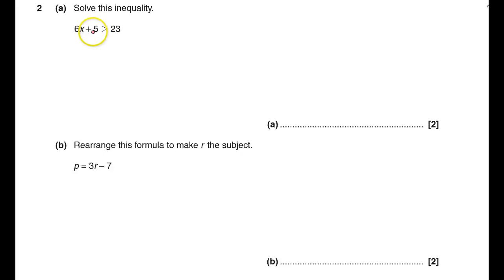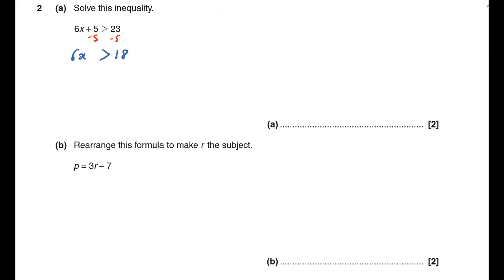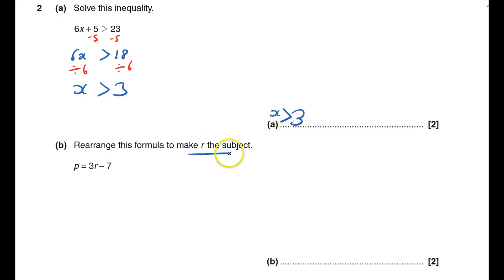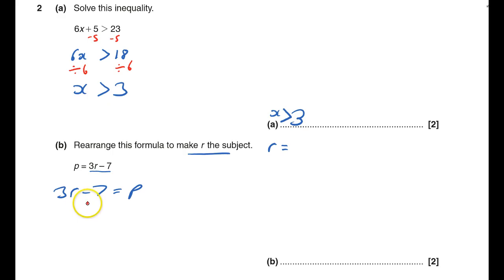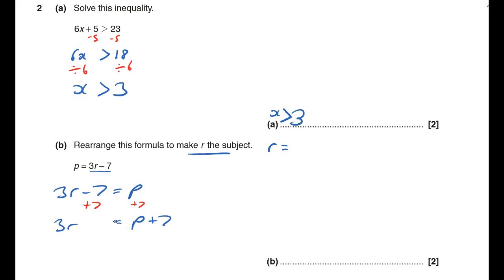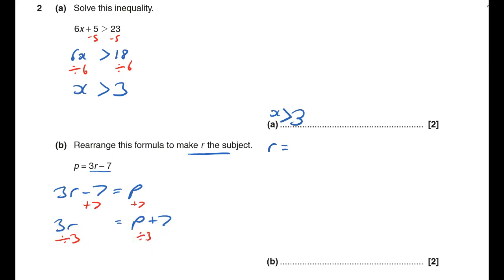J567 2014 Nov Paper 4 Q2